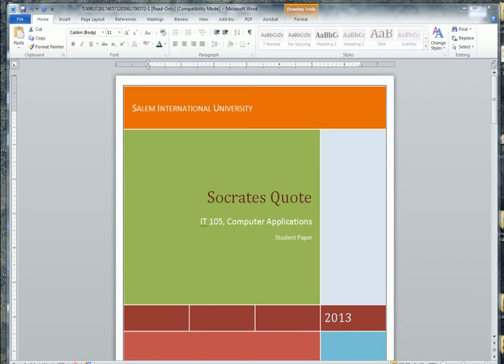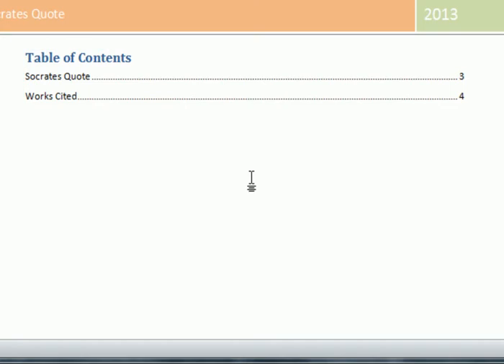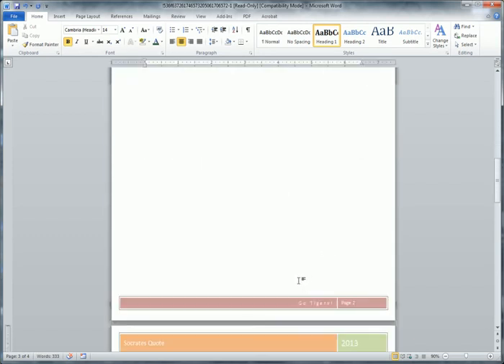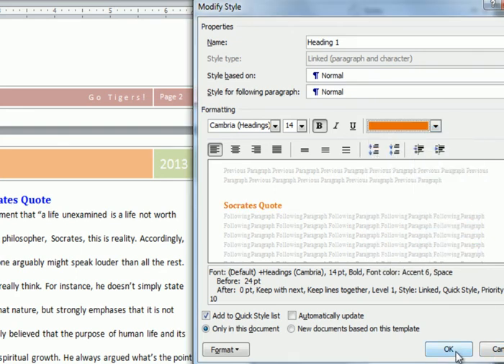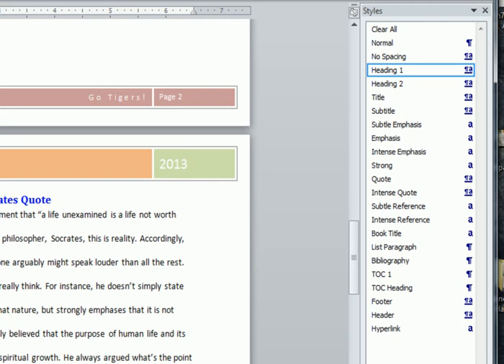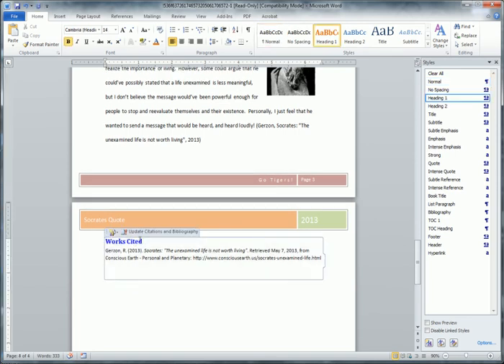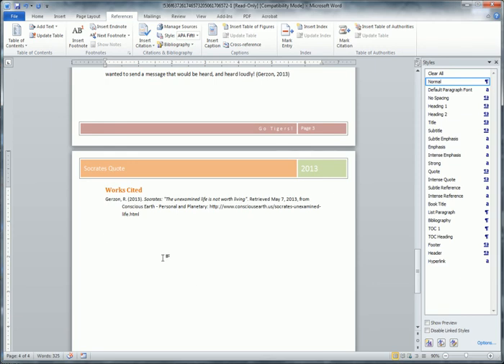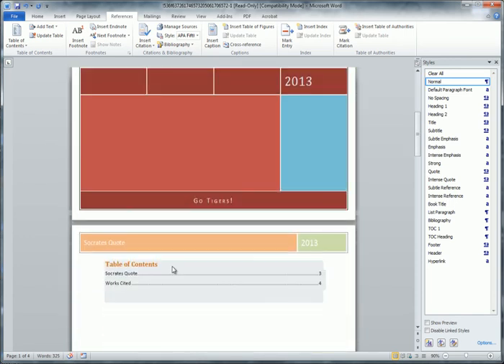Common Problems in Word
Need help with your paper?  See some common mistakes students are making.